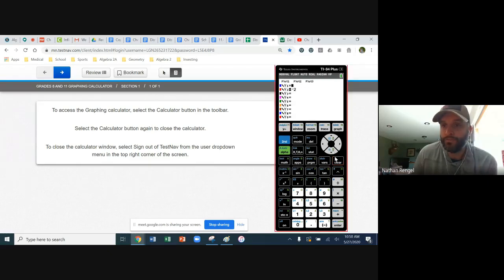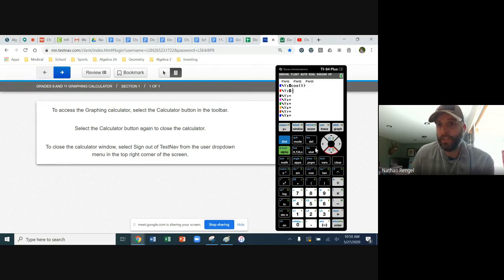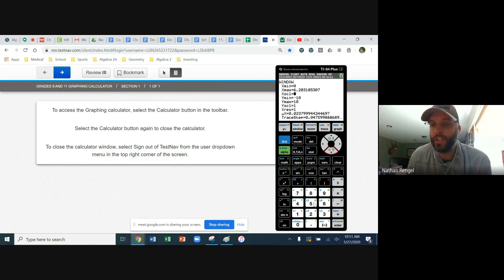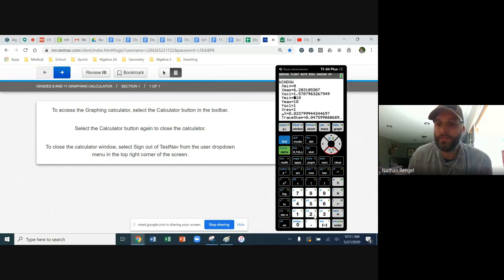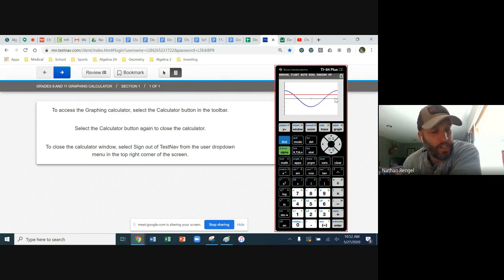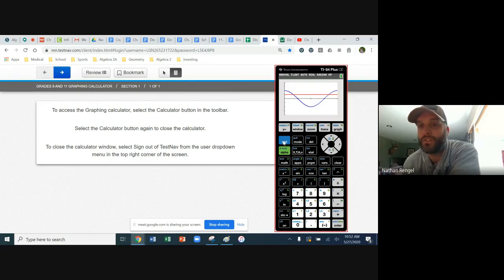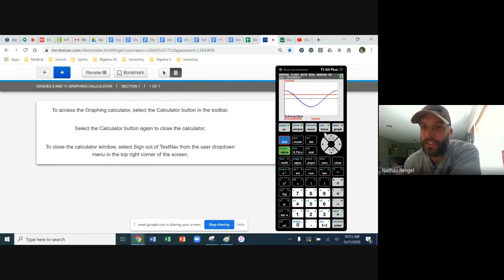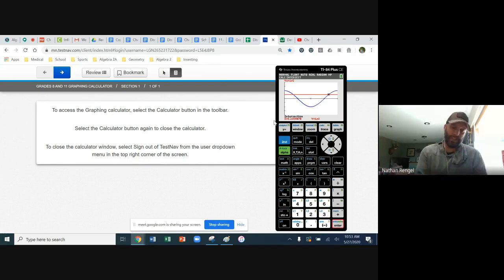Chapter Review 2 Problem 7